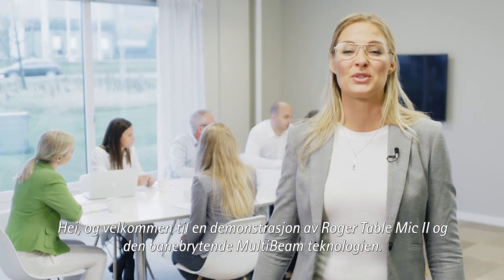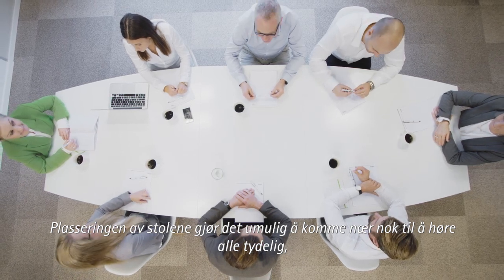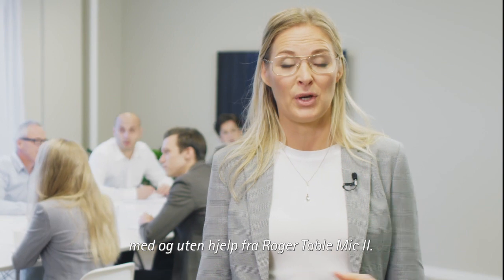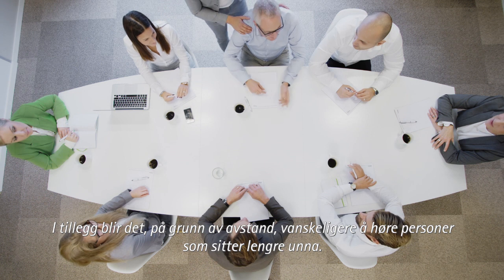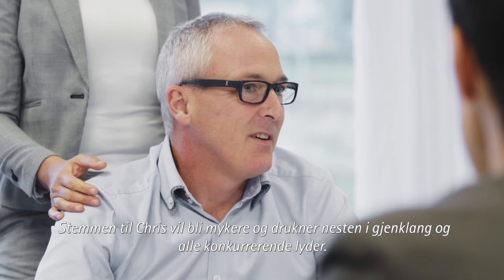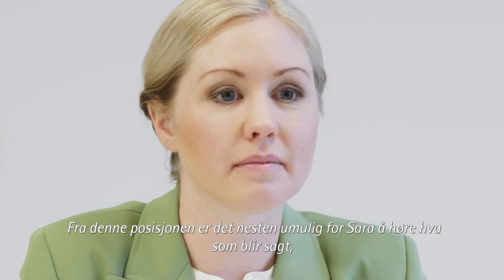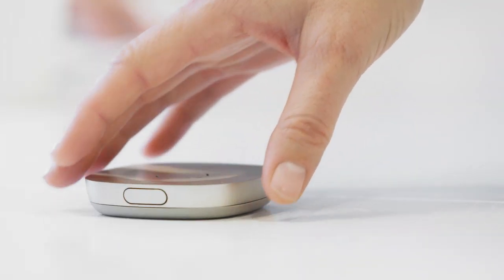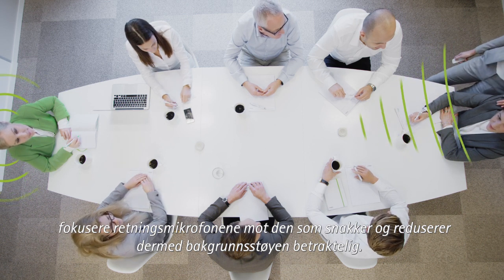Hvordan fungerer Roger Table Mic II?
Roger Table Mic II er en type bordmikrofon utviklet for at personer med nedsatt hørsel kan høre godt i møter eller i andre støyende omgivelser. Mikrofonene gir den hørselshemmede eksepsjonell taleforståelse og mulighet til å delta på lik linje som andre hørende på arbeidsplassen.

Ved å benytte flere mikrofoner i ett og samme produkt, tar Table Mic II inn lyd fra seks ulike retninger, med en radius på 360°. Produktet beregner og sammenligner deretter signal/støy-forholdet for alle de seks retningene, og velger automatisk den retningen som gir mest tydelig tale.